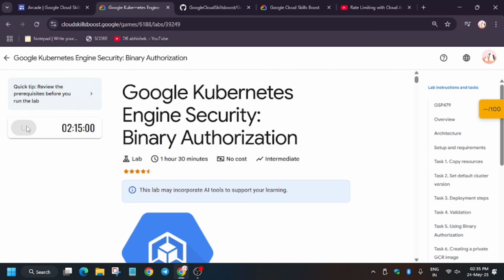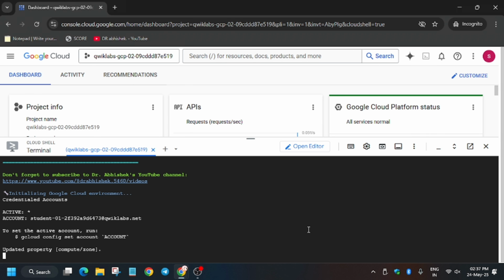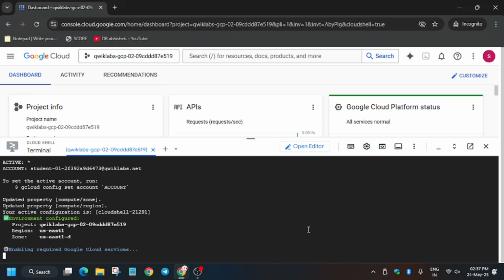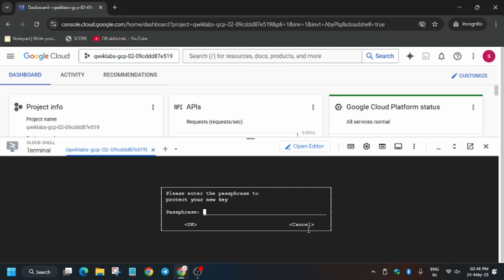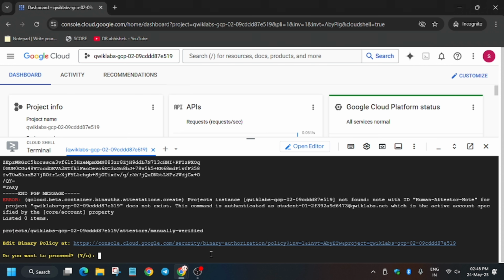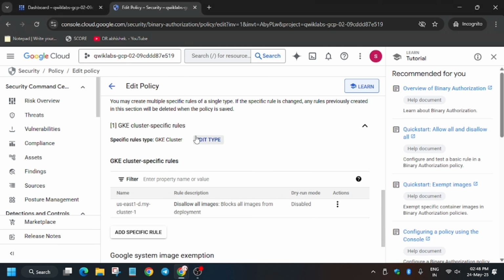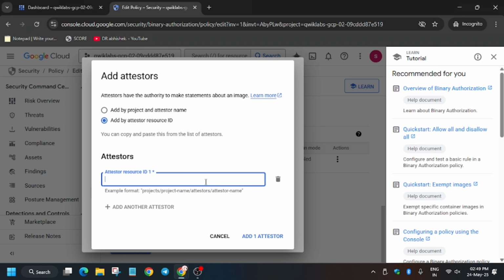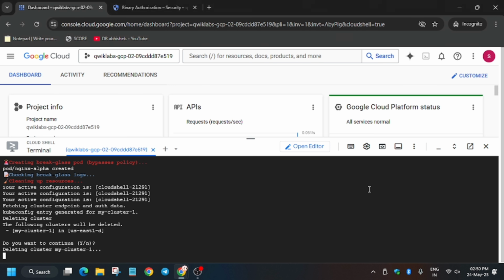Google Kubernetes Engine Security: Binary Authorization | GSP479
🔗 Join the Journey:
📚 Learning Resources

🧠  Lab URL -
📛 Skill badge

🔍 Common Queries
qwiklabs
arcade facilitator